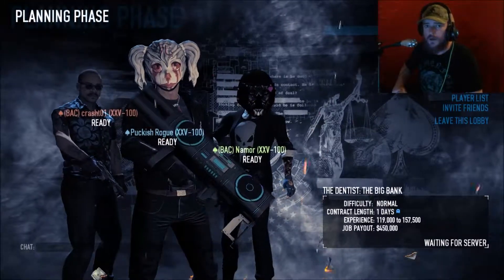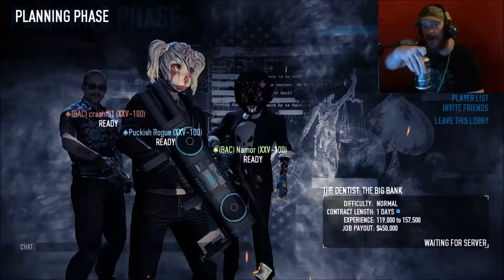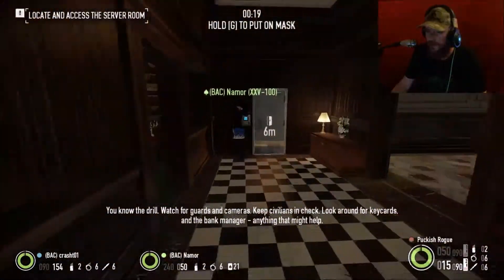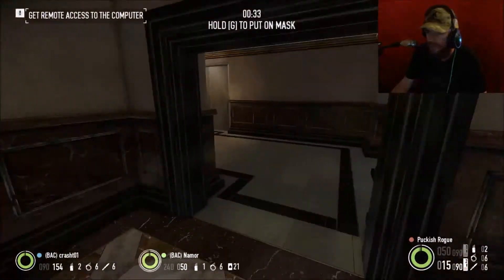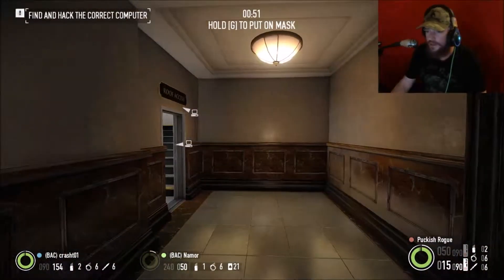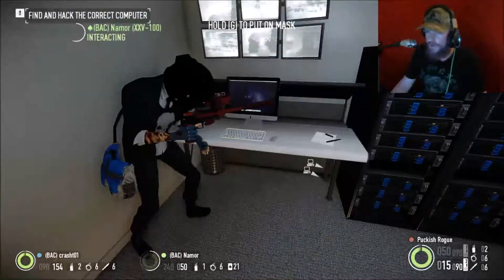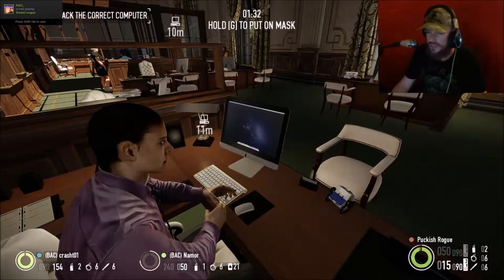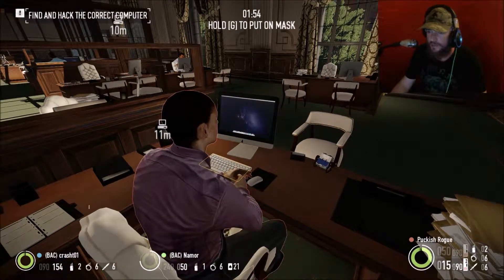Payday 2 BIG BANK getting the right computer trick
Hey heisters. Every time I jump in pub lobbies I see players fumbling around trying to figure out how to get the right computer. So here is is, another quick Puckish Rogue tutorial.